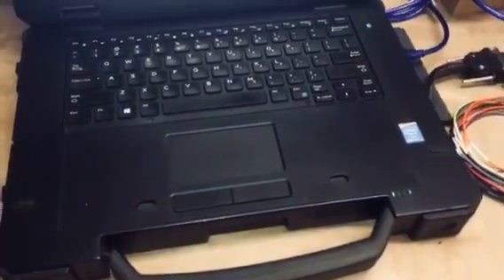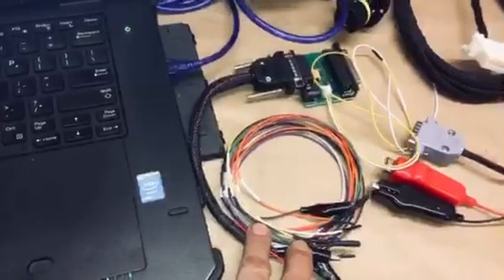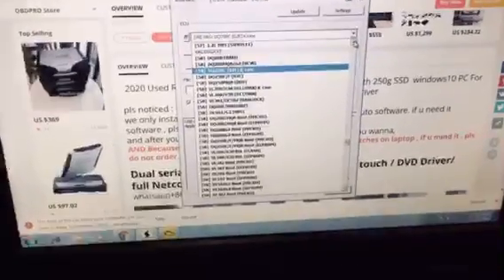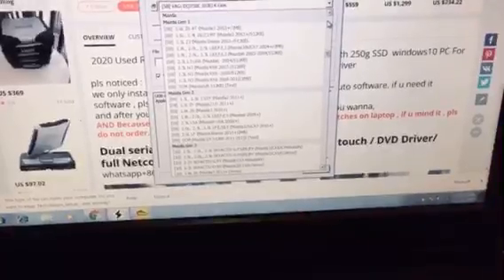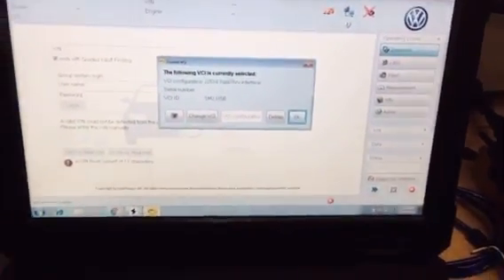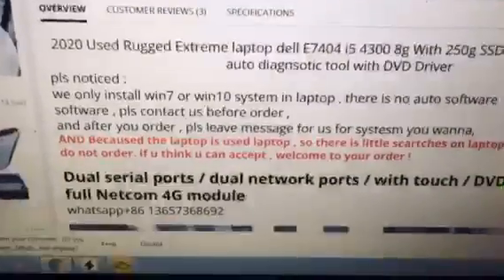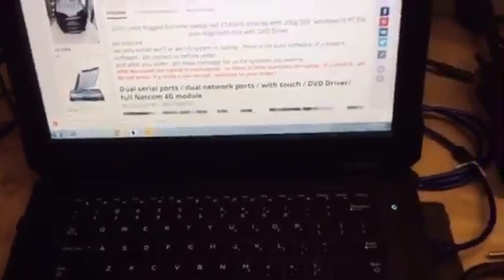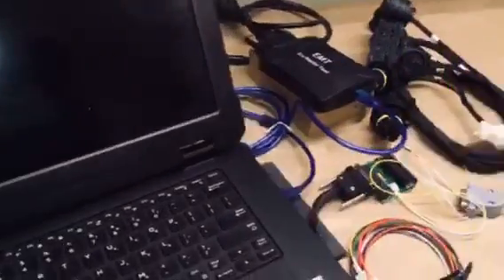DSG GEARBOX CLONING USING NEW EMT ECU MASTER TOOL PCMFLASH & ODIS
Short video on what i think is a good setup for any tech's to add cloning of TCM and ECU modules to perform this much needed service for their own shop or to others. I will make subsquint videos detailing step by step the exact procedure to clone the most common ECU's and TCU"s on the bench with this setup. Step by step nice and slow.
The equipment came from an Aliexpress vendor " OBDPRO" and am very very satisfied by their customer service and SPEED! Her name is Summer and her WhatsApp is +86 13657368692 .